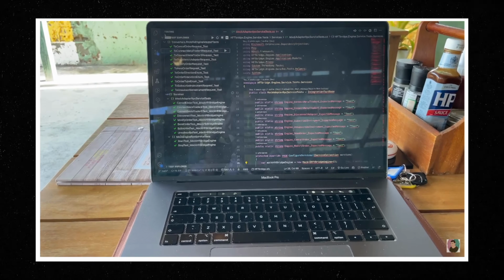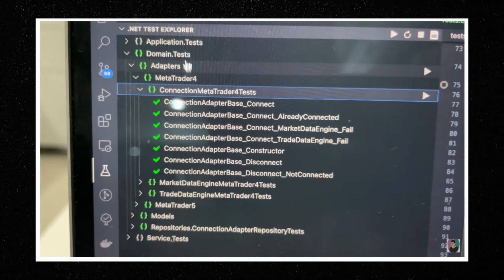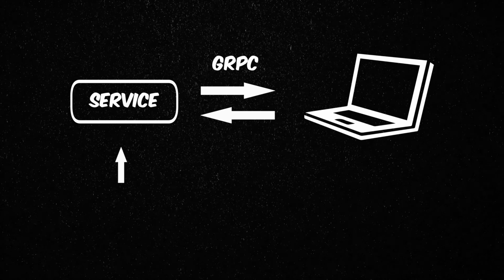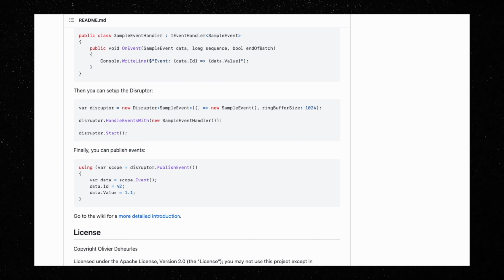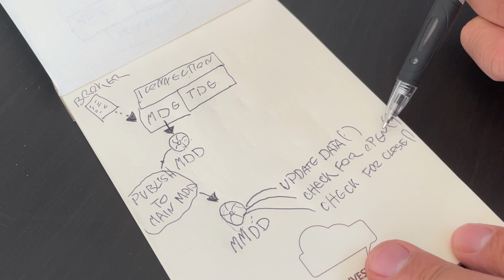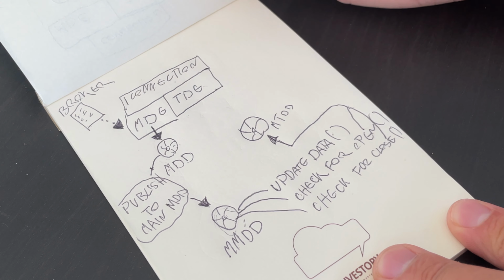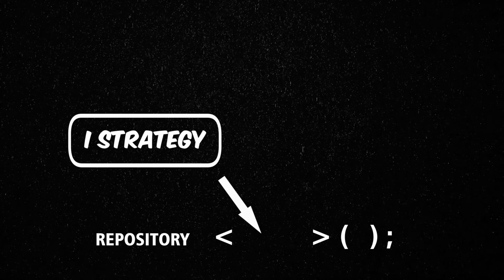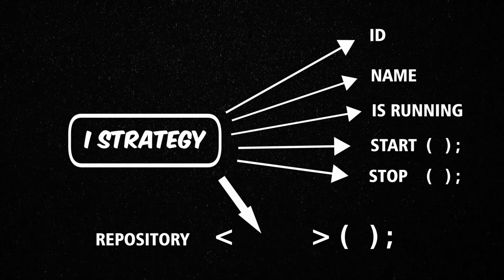Forex Latency Arbitrage software - HOT PATH DESIGN | PART 13